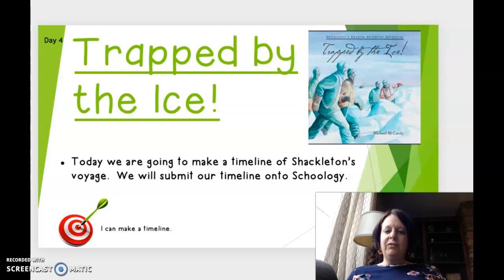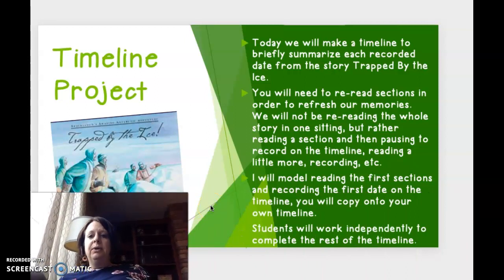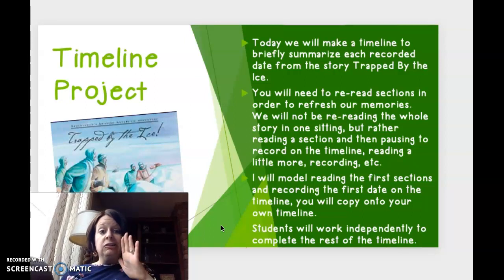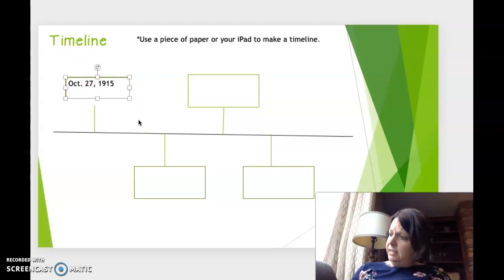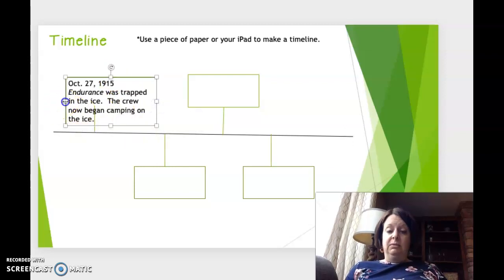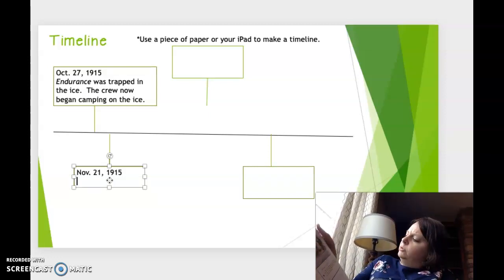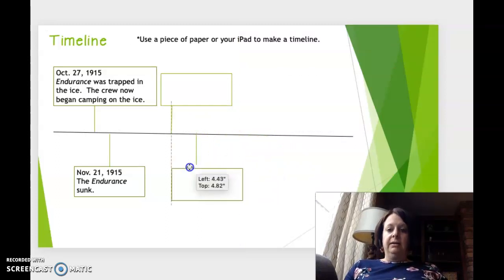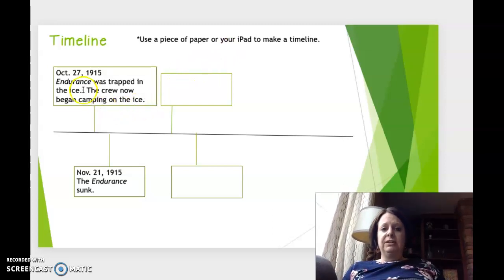Voyagers Day 4